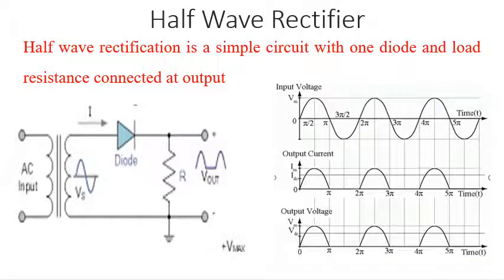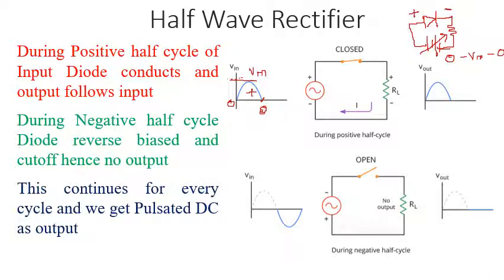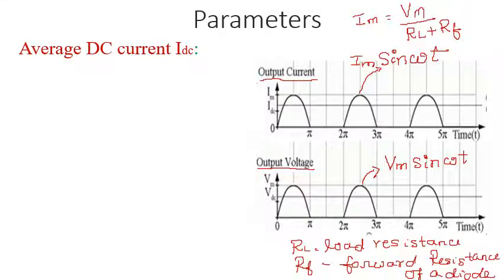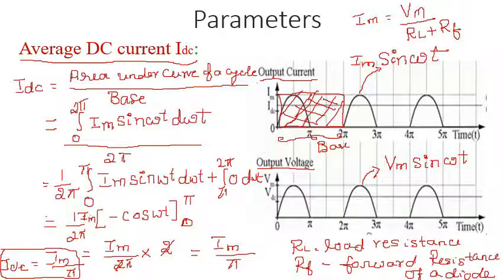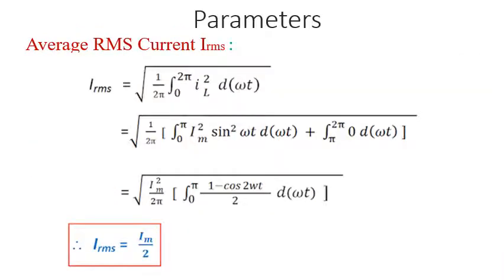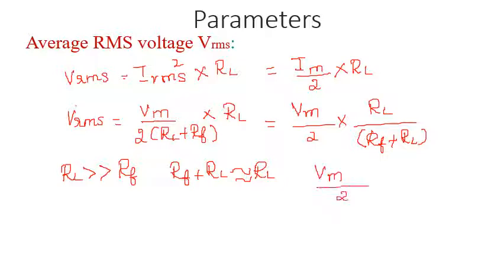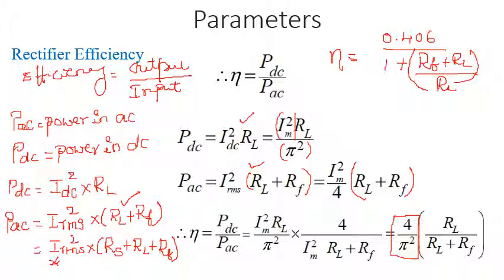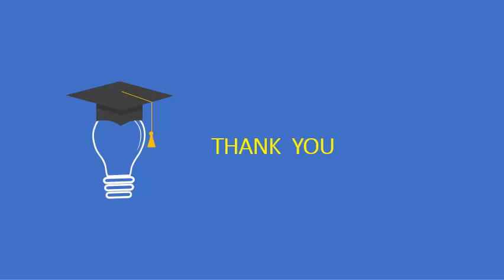VTU Basic Electronics (18ELN14) M1-L5 Half wave Rectifier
In this video Diode Current equation is explained with a problem and piecewise linear model of  diode is explained
Mr. Raghavendra M Shetty. K
Associate  Professor, Dept. of ECE, Canara Engineering College